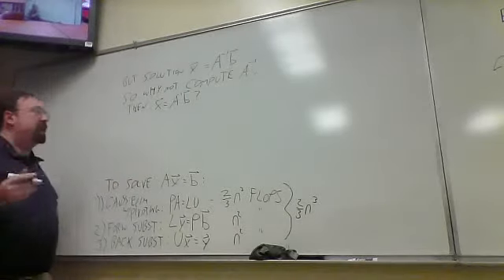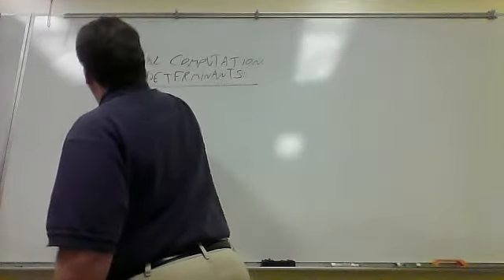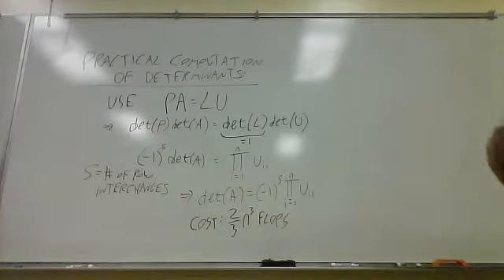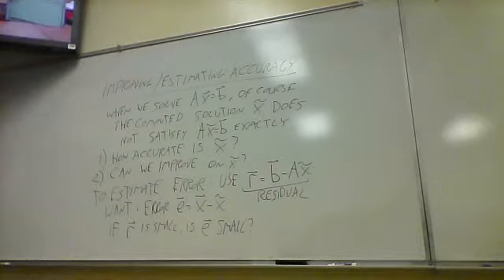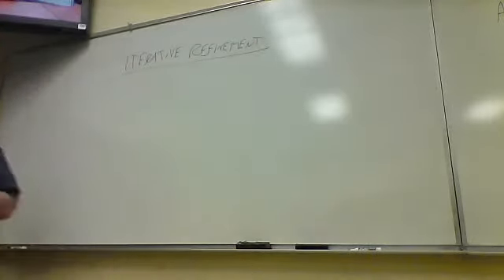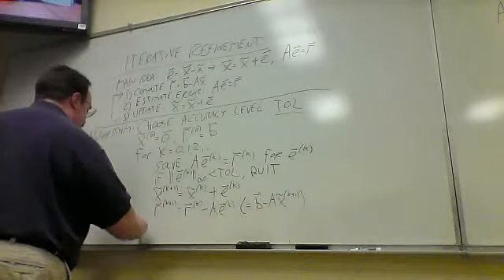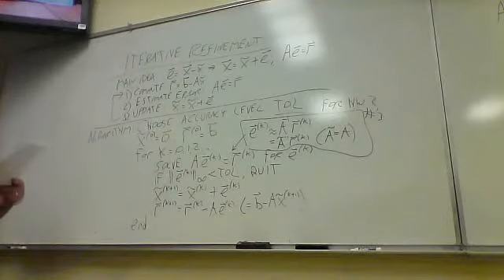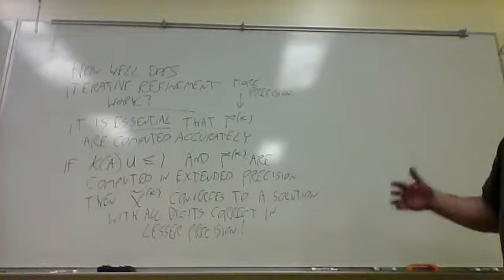MAT 610 USM 02/25/2015 (Part 3)